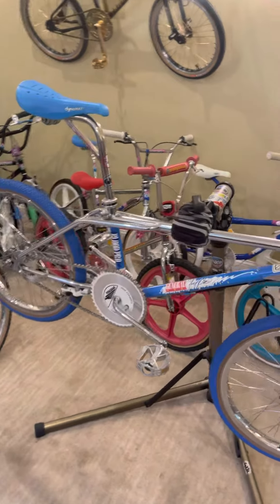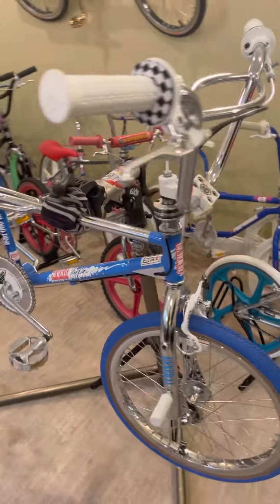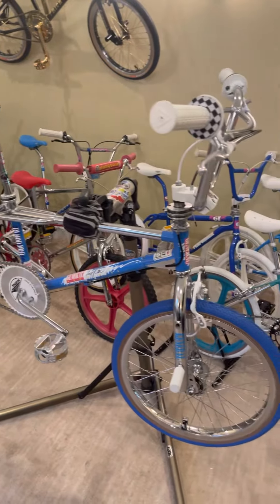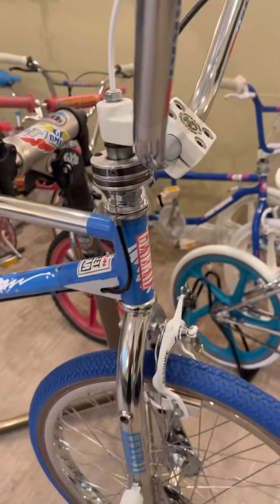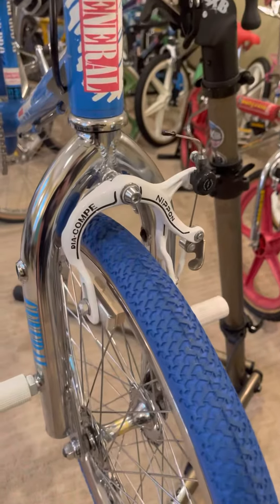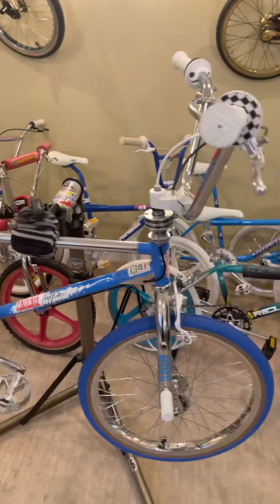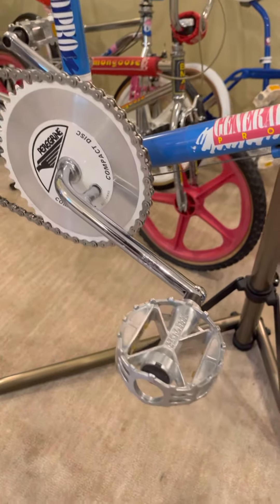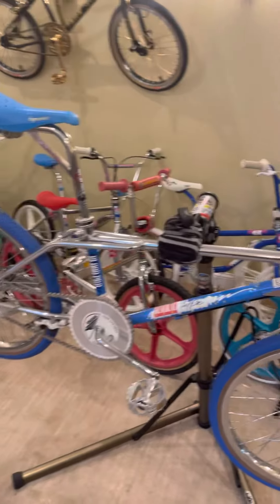1987 General Fred Blood Pro Freestyle BMX - Original Paint, Decals, The Bicycle Source Shop Sticker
1987 General Fred Blood Pro Freestyle BMX - Original Paint, Decals, The Bicycle Source Shop Sticker. Some of the parts include ACS Pro Rotor, ACS Slant Stem, Peregrine Super Pro wheels, CW Racing layback seat post, Dia-Compe Nippon from brake caliper, Hutch pedals, Peregrine seat clamp.

Amazon Store